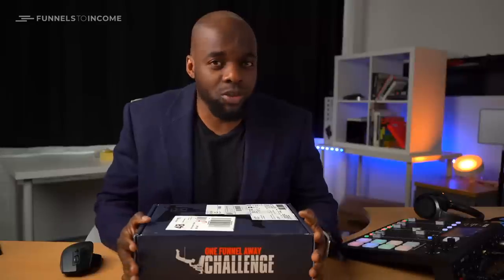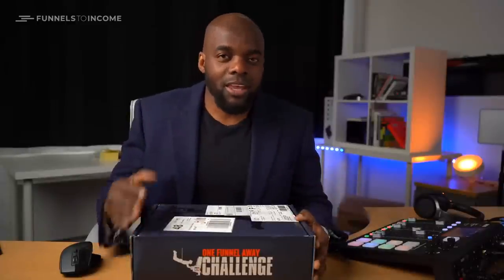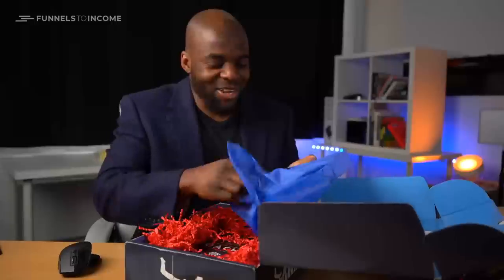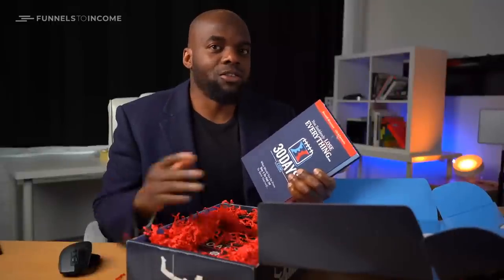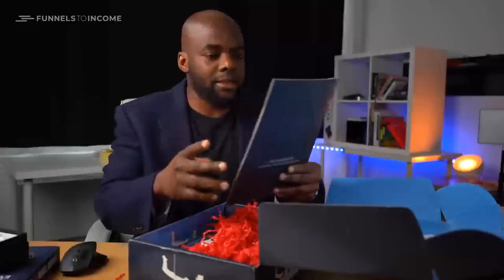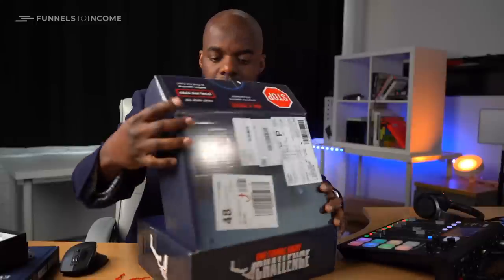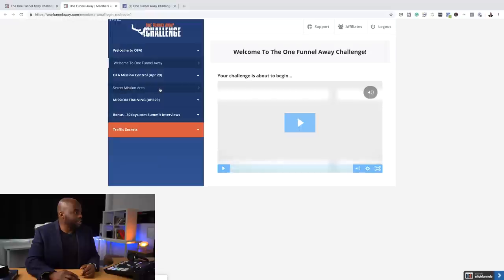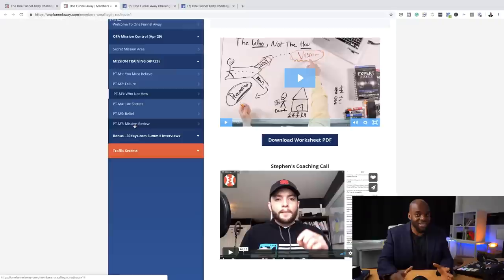One Funnel Away Challenge - Clickfunnels 30 Day Challenge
In this video, I do a review of the One Funnel Away Challenge, Clickfunnels 30 Day Challenge.